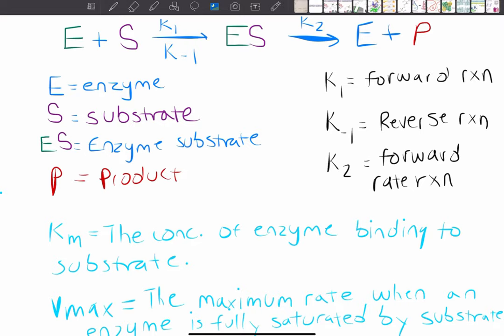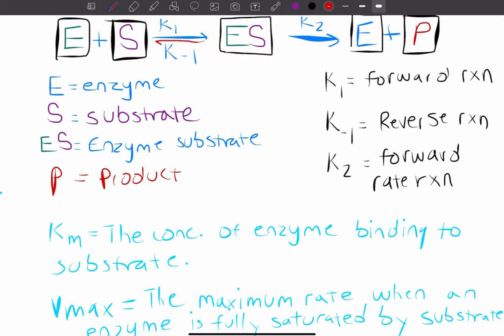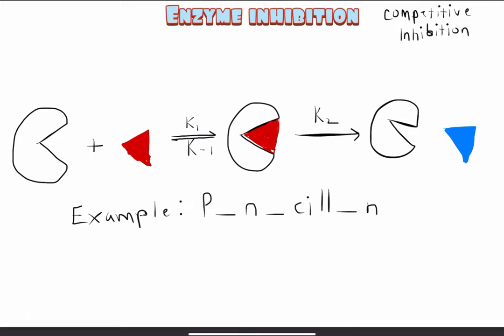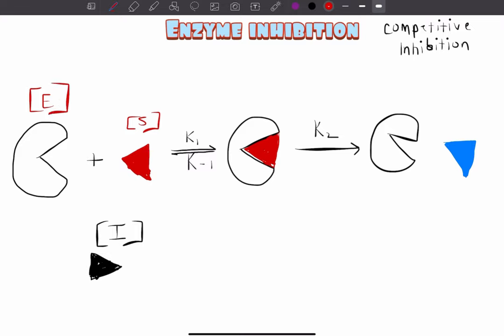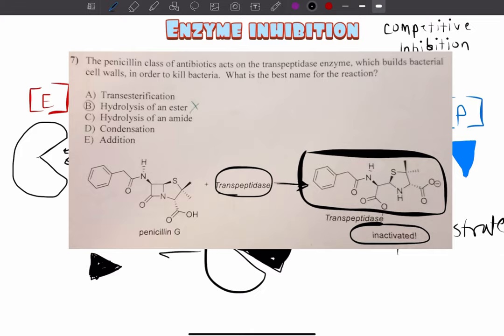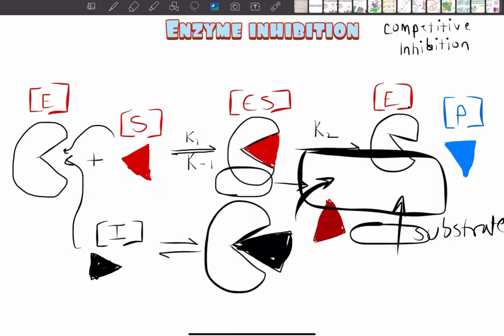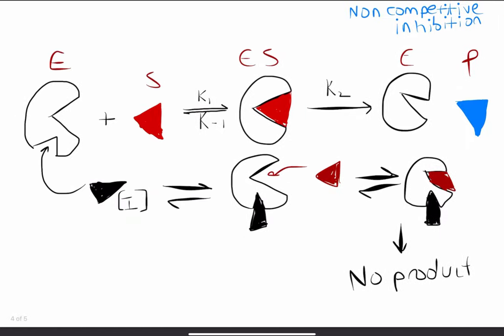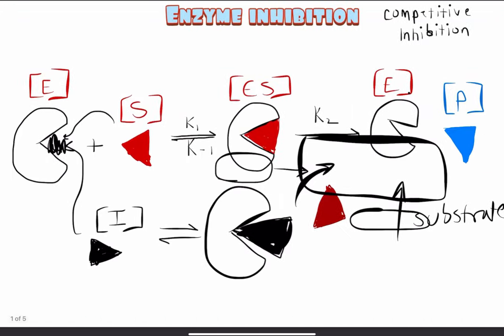Enzyme Inhibition(Competitive, Noncompetitive, Uncompetitive Inhibition)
In today's video we will be discussing enzyme inhibition and classifying the main differences between each of them.

Books: A Paradoxical Life Where Did We Come From?

Blue Yeti Mic:
Apple 12.9 Inch Ipad